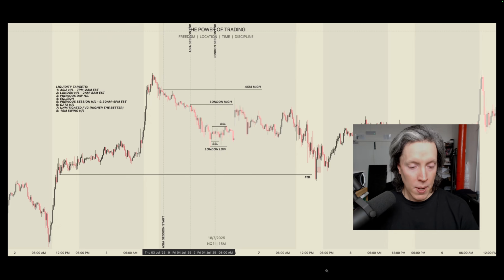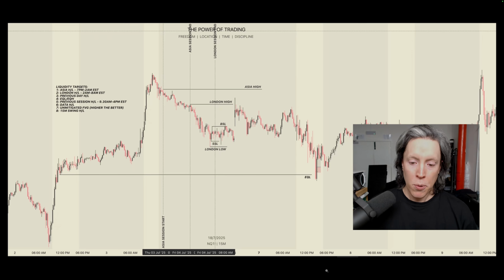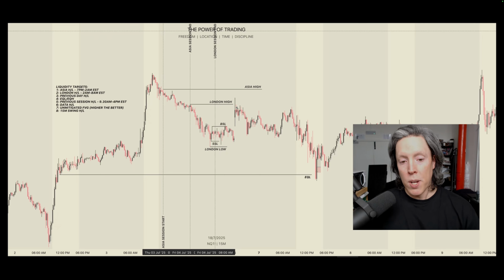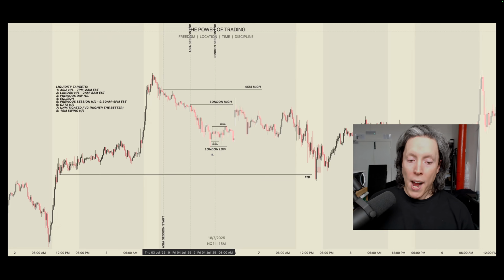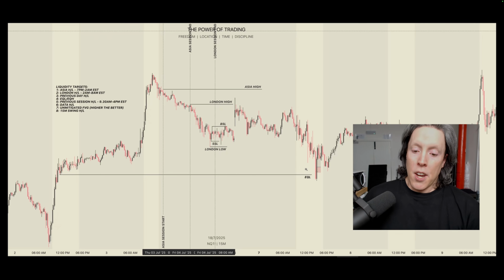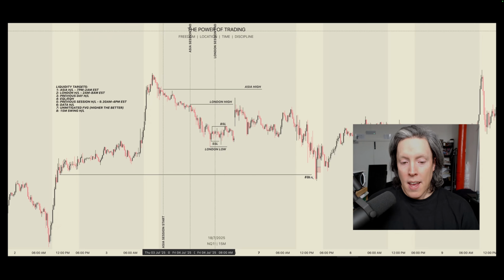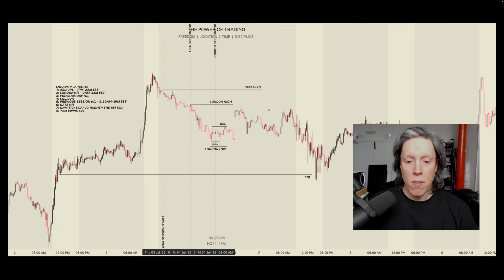1: Fox7 Continuation Indicator - Introduction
Private Access Indicator
Our discord is private access, for serious traders. If you break rules you will be kicked no appeals.